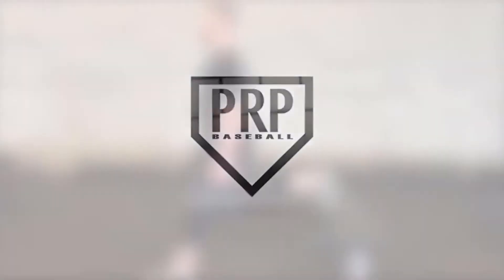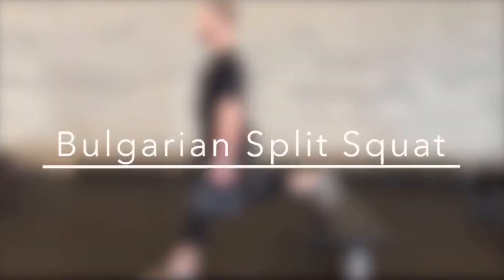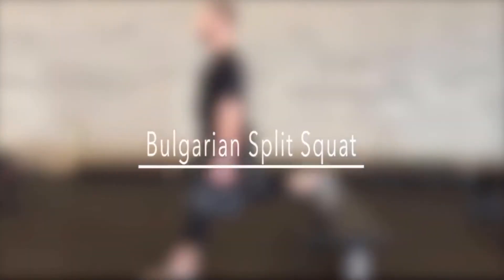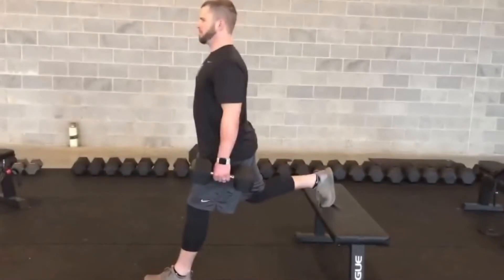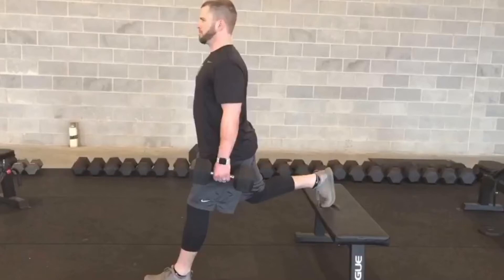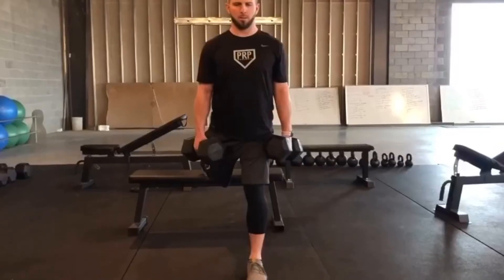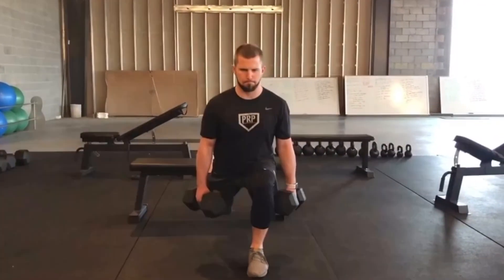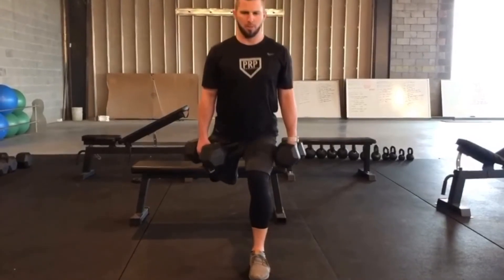Bulgarian Split Squat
The Bulgarian Split Squat is a staple in our training.  This unilateral movement challenges single leg strength, stability, and mobility.  Listen for instructions and cues for proper execution of this lower half weight training exercise.